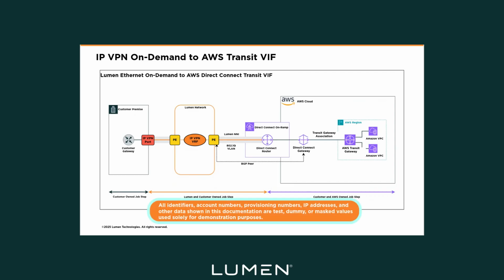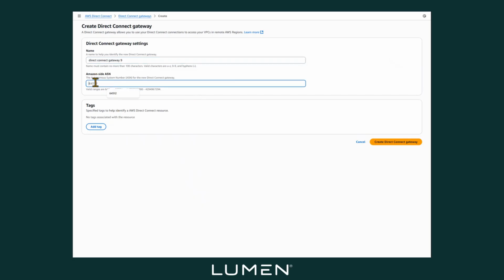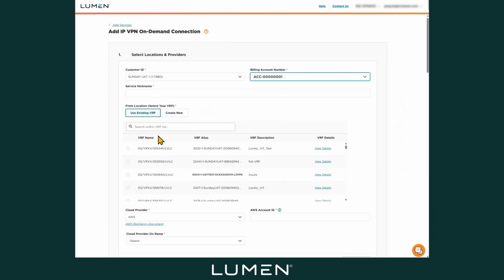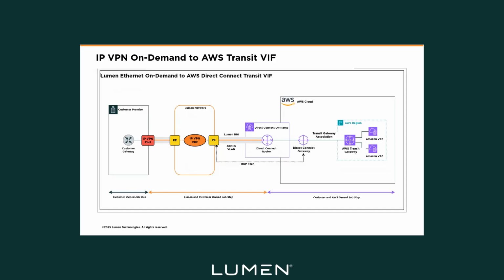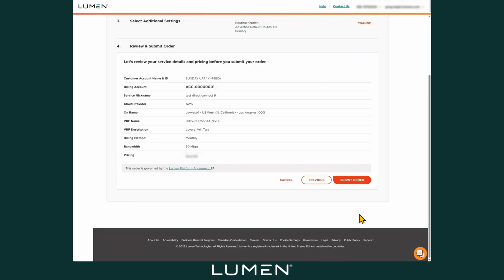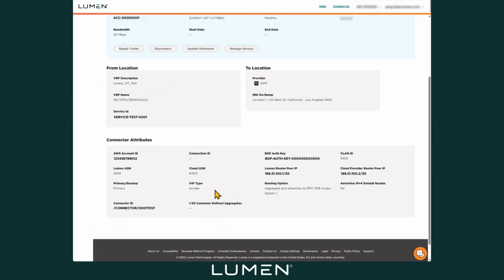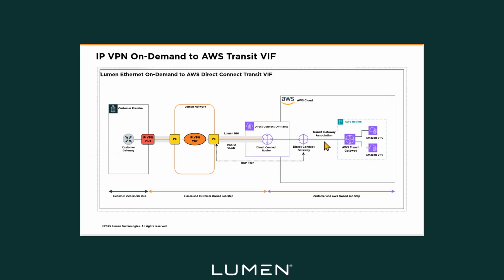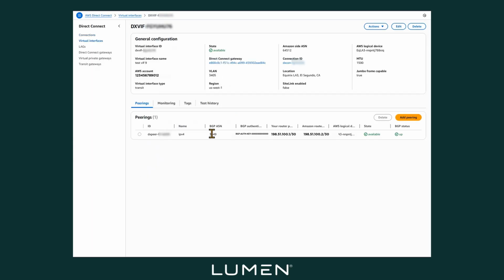Adding an IP VPN On Demand connection to AWS using a transit VIF with Direct Connect Gateway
In this tutorial, learn how to add a Lumen IP VPN OnDemand connection using a transit virtual interface with Direct Connect Gateway to connect into an AWS Transit Gateway. Transit virtual interfaces enable hubandspoke, manytomany architectures—ideal when you need shared, regionwide connectivity across multiple VPCs.